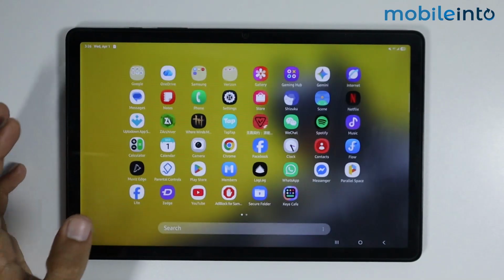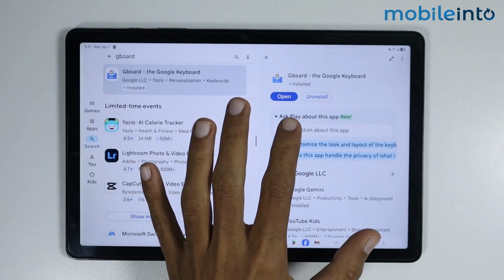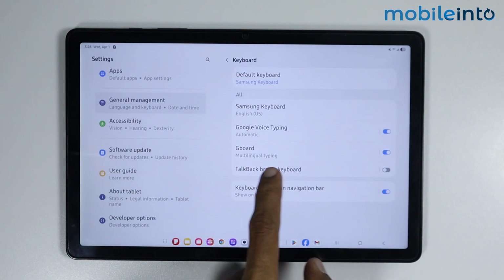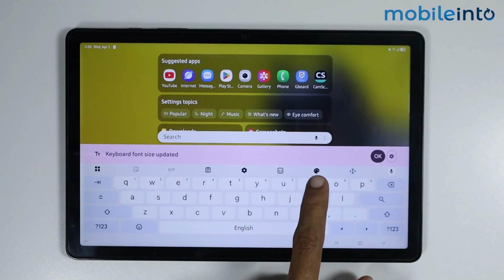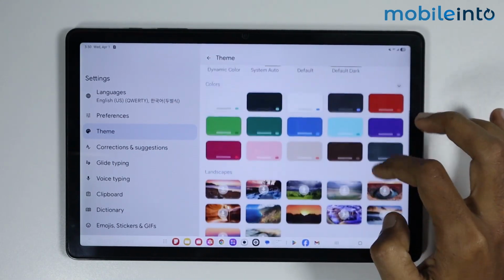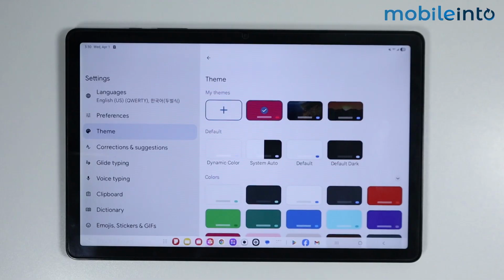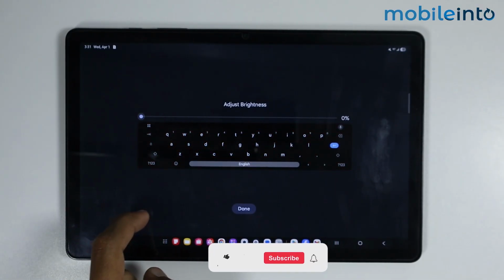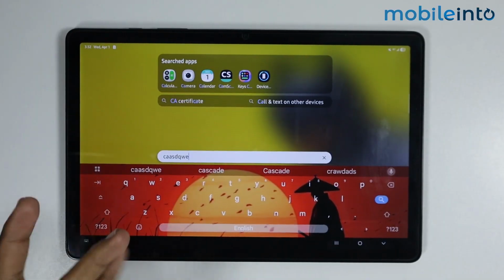How to Change Keyboard Wallpaper on Samsung Tab - Change Keyboard Theme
In this video, we will learn how to change the keyboard wallpaper on any Samsung Tab. If you want to set a keyboard theme or find keyboard theme settings on any Samsung tablet, follow these steps.